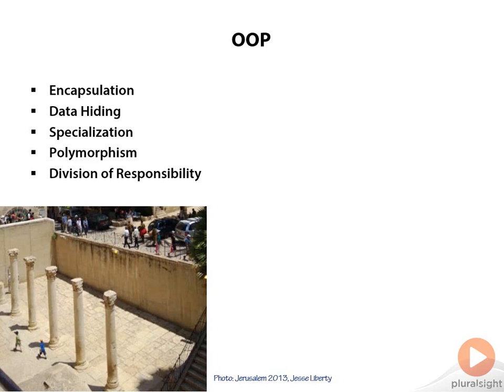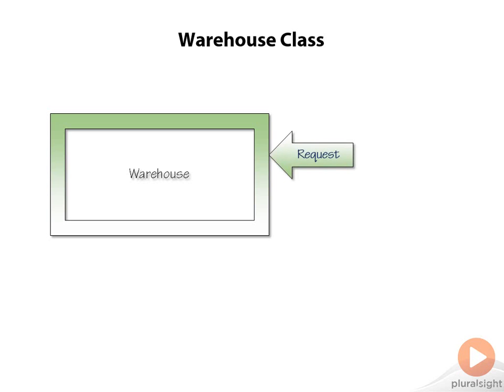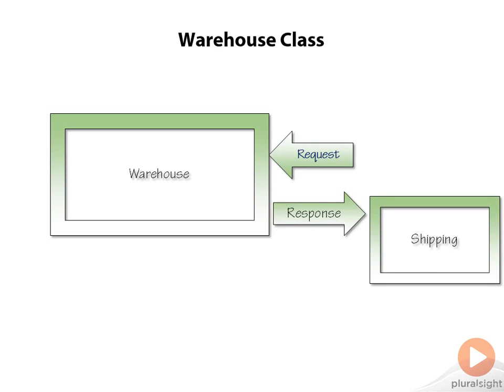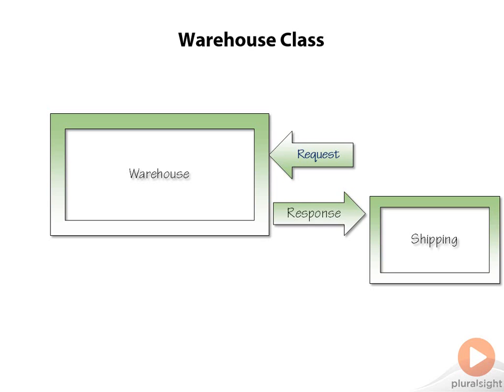22 5 Pillars of OOP